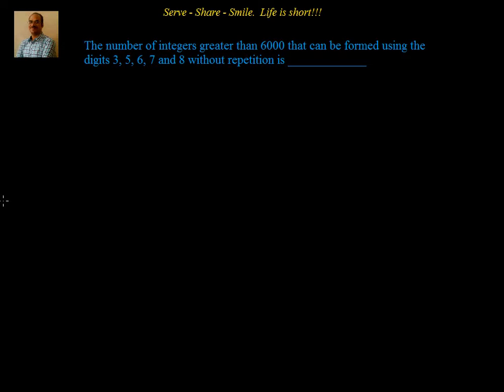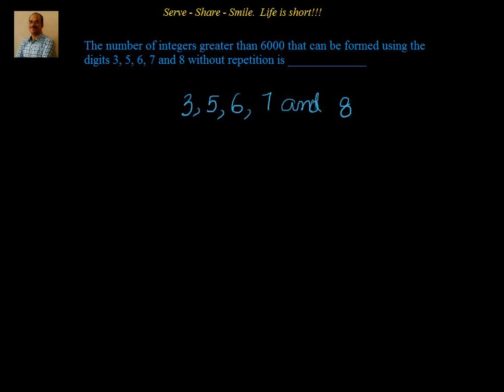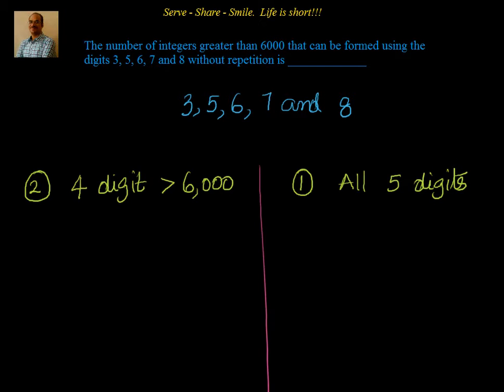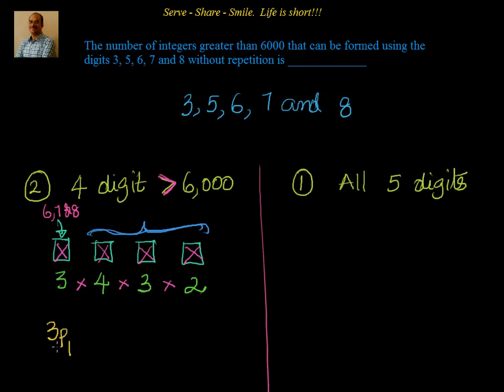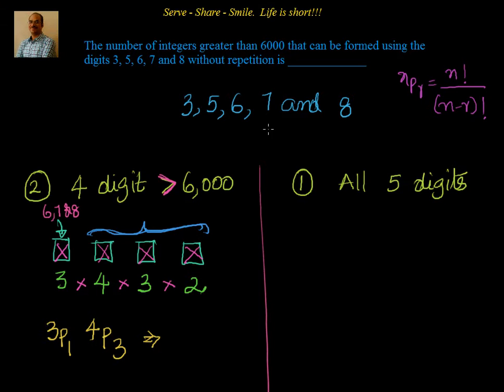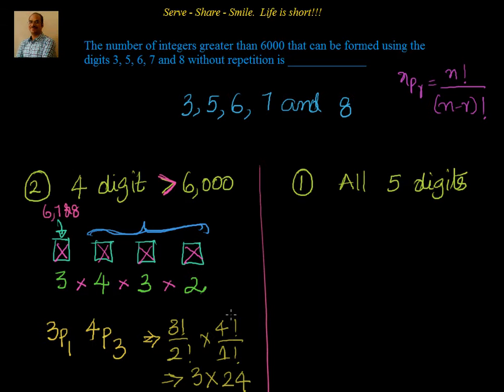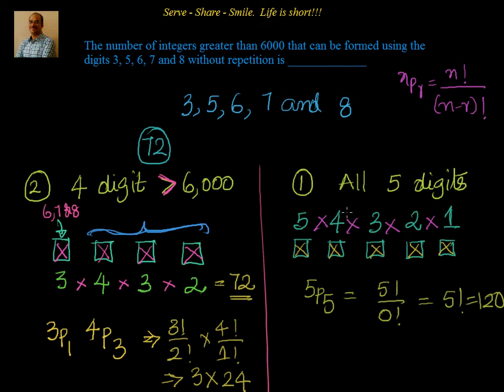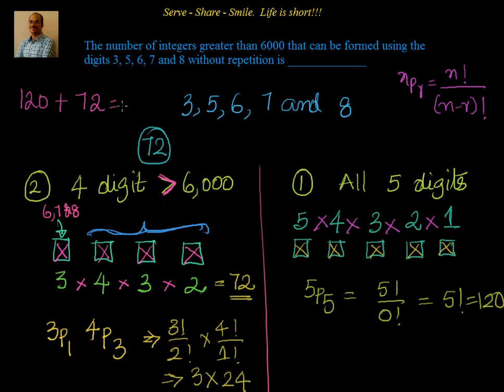Permutations: IIT 2015 main - How many integers greater than 6000 using digits 3,5,6,7 and 8